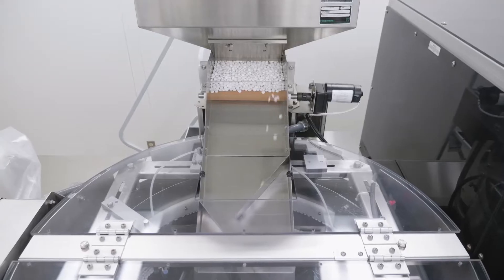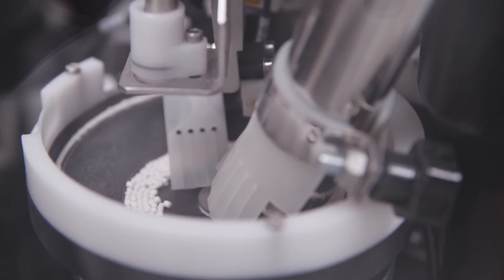Thermo Fisher Scientific, Commercial Manufacturing, Formulation & Development, Cincinnati, OH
We take a tour of Thermo Fisher Scientific's Cincinnati site location for oral solid dose commercial manufacturing, formulation and development. The site boasts three Centers of Excellence: DEA-regulated controlled substances, abuse deterrent dosage forms and modified release dosage forms.

To discuss your own video needs contact our team at